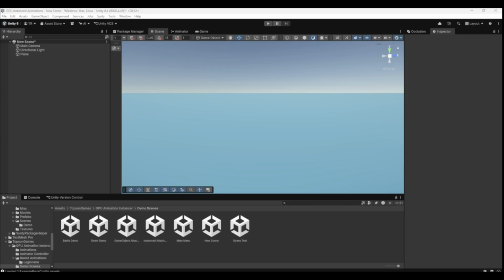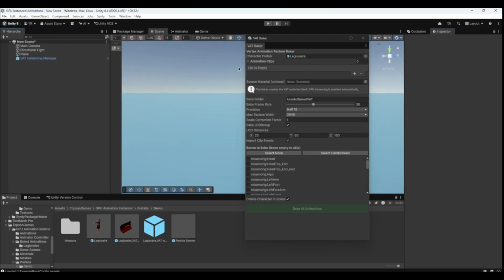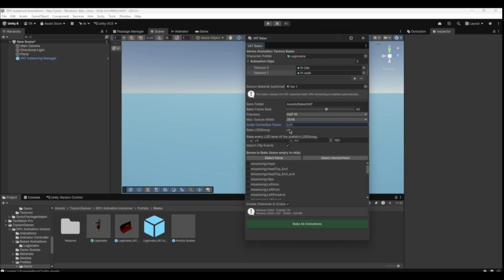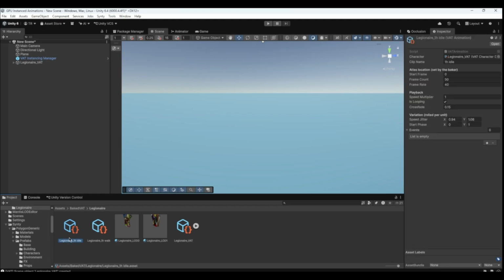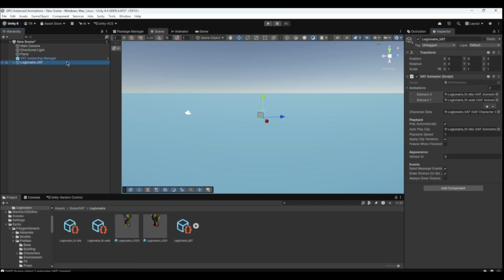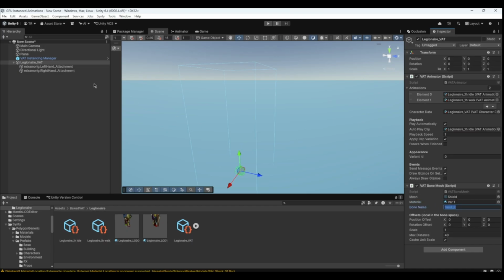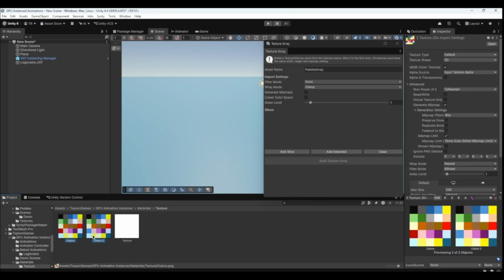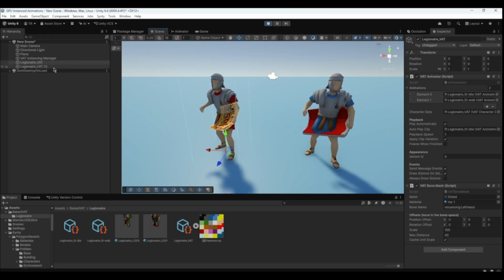Tutorial - GPU Animation Instancer - Crowds | Attachments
Stop letting CPU skinning kill your frame rate. Render 20,000+ animated units at 60 FPS in Unity!

Unity's standard Animator usually gives up at a few hundred characters. The GPU Animation Instancer completely eliminates this bottleneck by baking your animations into Vertex Animation Textures (VAT) and evaluating movement directly on the GPU. Ship massive armies in just a few draw calls—without forcing your project into complex ECS or DOTS architectures.

Whether you are building a Vampire Survivors-like horde game, an epic RTS, a City Builder, or a massive zombie survival title, this is the production-ready crowd tech you need.

🔥 WHY GPU ANIMATION INSTANCER?
• 1-Click Baker: Drag in your rigged prefab, drop in your clips, and bake. Out come highly optimized meshes, textures, materials, and LODs.
• Dual Attachment System: Equip thousands of units with instanced weapons (zero GameObjects) or attach real GameObjects for hero VFX and colliders.
• True Gameplay Integration: Full support for Animation Events (C# or SendMessage)—even when units are off-screen!
• Visual Variety: Use Texture2DArray to give your horde unique armor and colors while sharing a single material.
• Corpses Cost Nothing: Freeze dead units on their last frame to keep a battlefield full of bodies with absolutely zero CPU cost.

⚙️ TECH SPECS:
Powered by Unity Burst, C# Jobs, and highly optimized Vertex Animation Textures (VAT).
Compatible with URP (Unity 2022.3 LTS & Unity 6+).